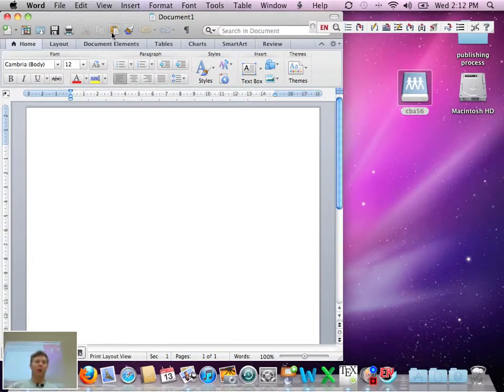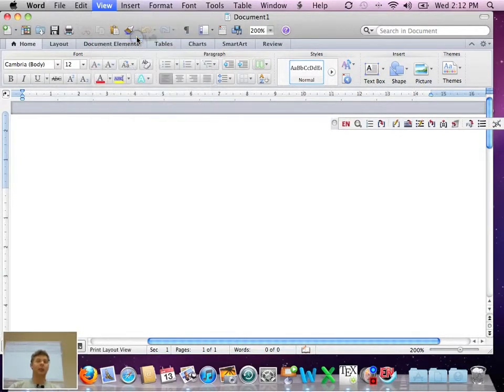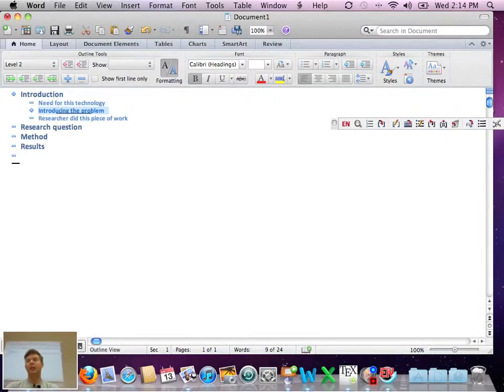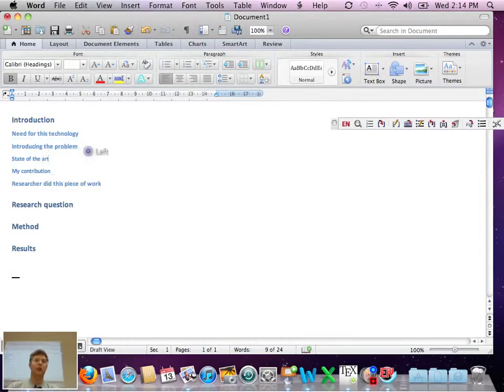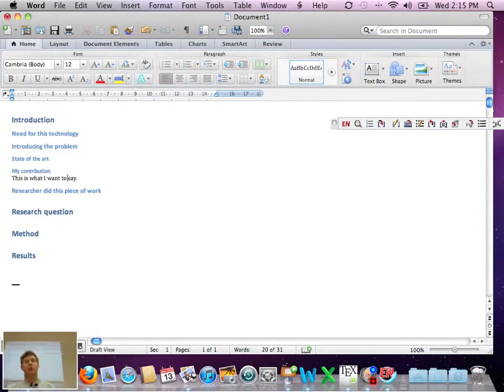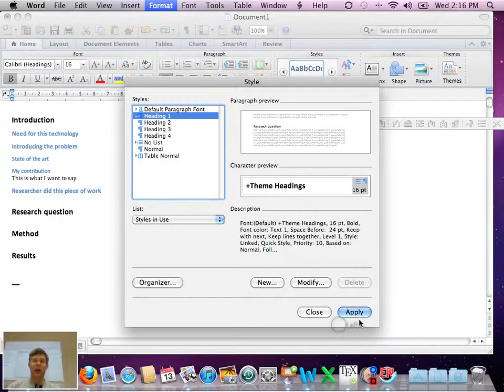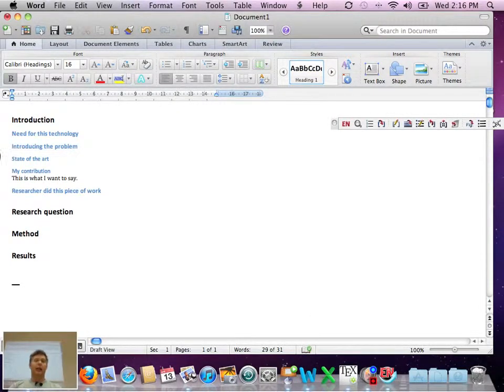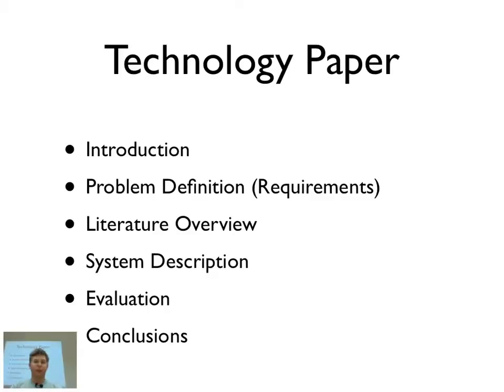An efficient and effective publication process | LaTeX Tutorials